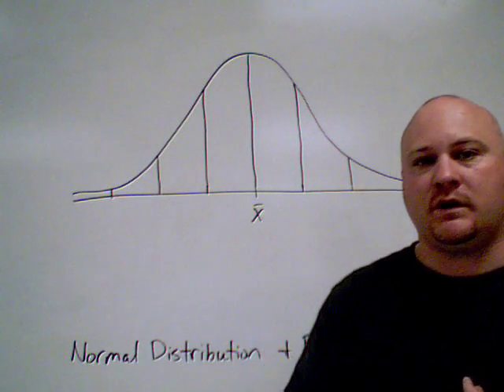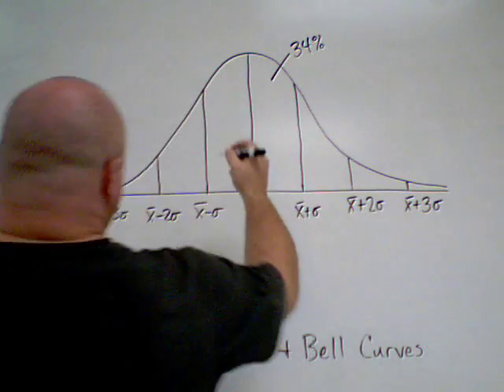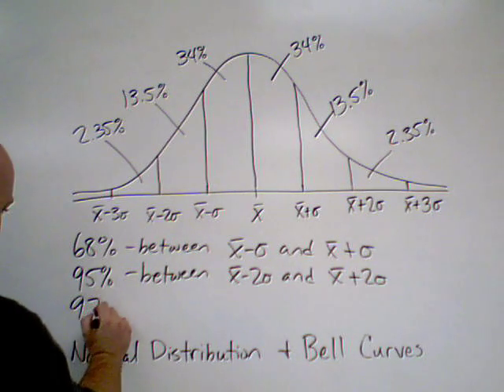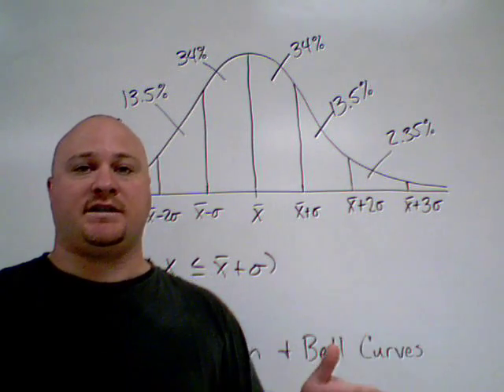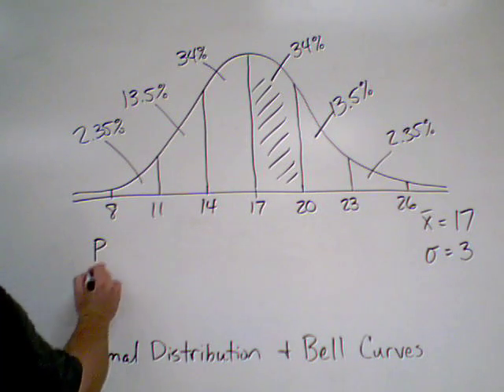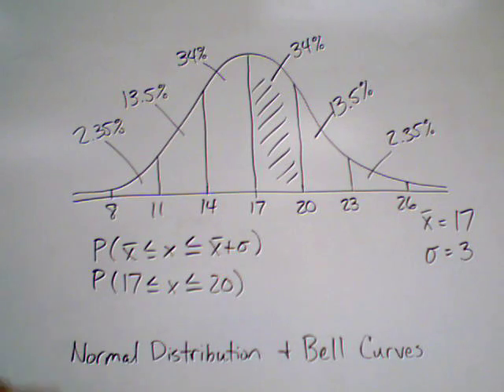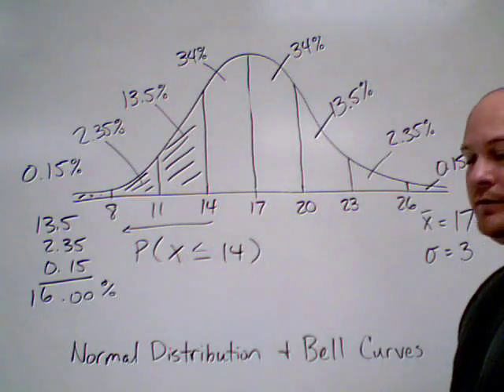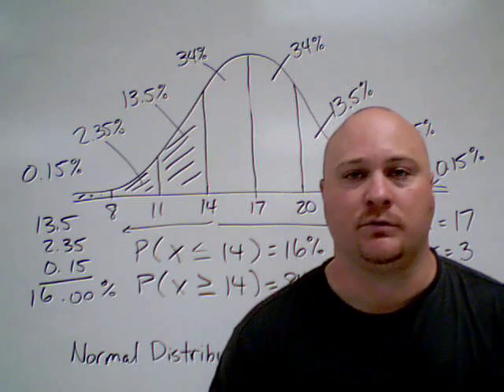Math 2 - Normal Distribution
Review of normal distribution, the bell curve, and the empirical rule.